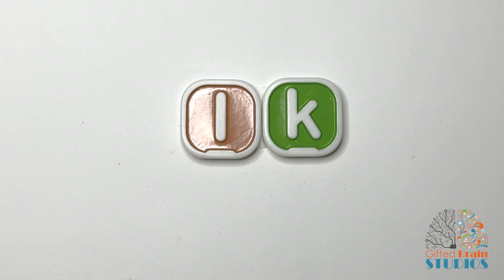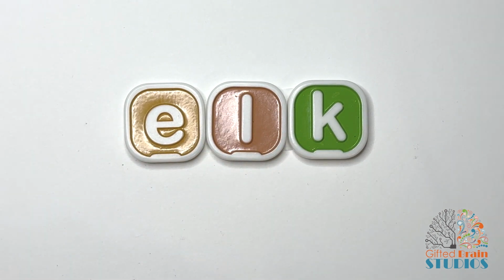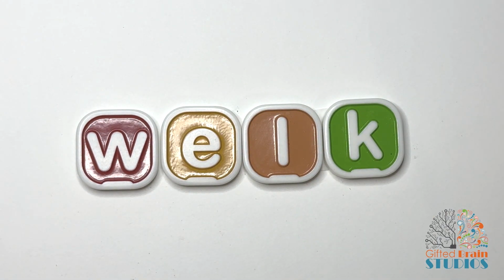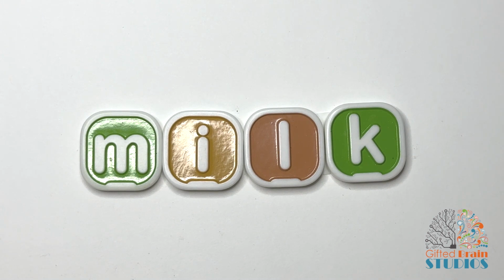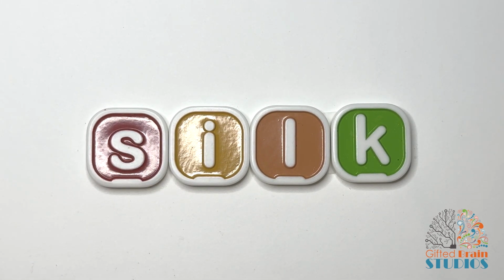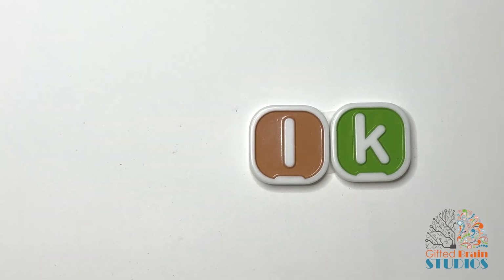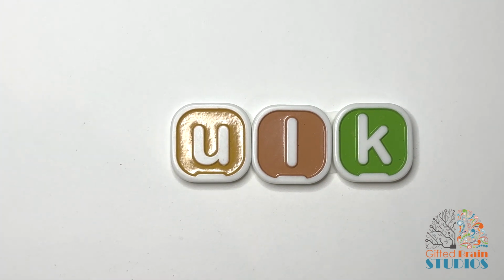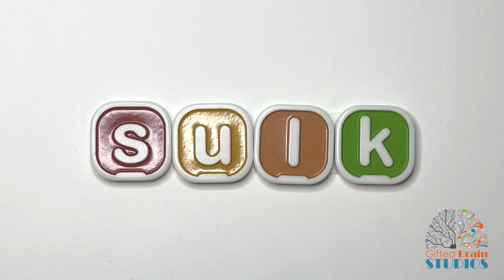89 WBR and Phonics: CV + Final Consonant Blend LK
Whole Brain Reading and Phonics: CV + Final Consonant Blend LK    Reading CV followed by Final Consonant Blends i.e. milk

Learn to read with this free, watch and learn phonics program following Orton-Gillingham reading standards. Hands-On, Multi-Sensory Reading Tutorials.

Please consider a donation to help us continue to offer free educational materials

Phonics Skills: Letter/Sound Correspondence, Phonemic Awareness, Isolation, Blending, Substitution, Deletion, CVC Words, Digraphs, Consonant Blends

Letter tiles:

My First Bananagrams

Snapping Letter Blocks

Magnetic Phonics Tiles

Foam Letter Tiles